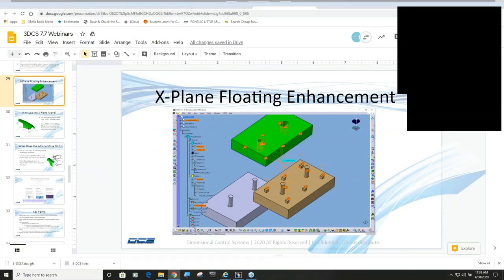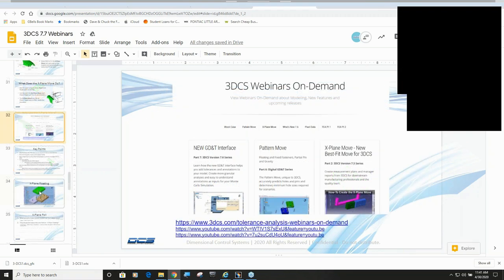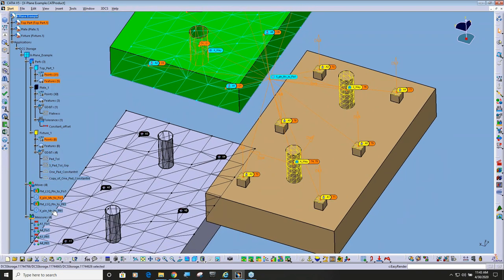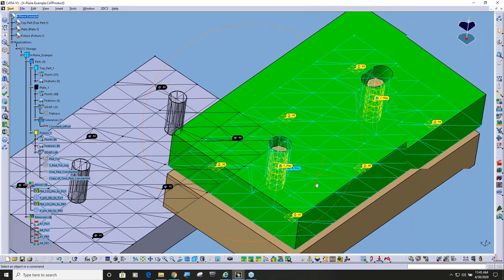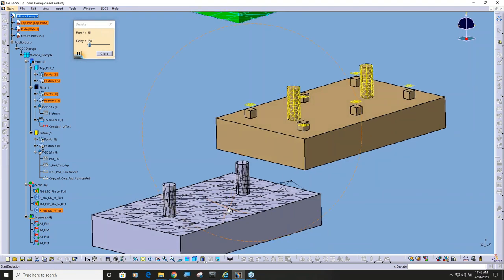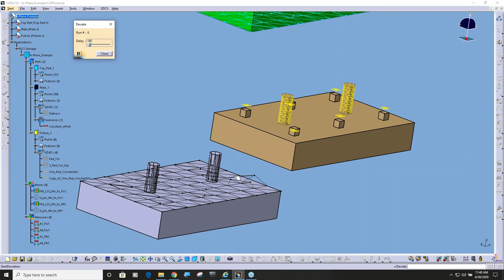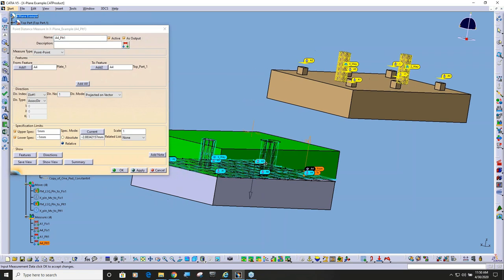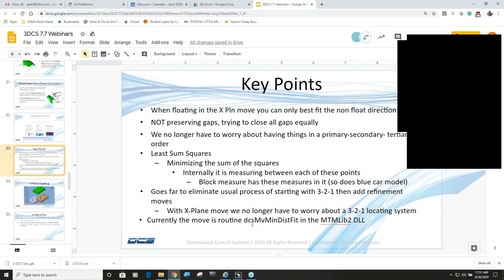NEW for X-Plane Move - 3DCS tolerance stack up simulation software V7.7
This clip is from the V7.7 Sub-Series.

The X-Plane move is a best-fit move, allowing multiple sets of locators to be set up for the system to determine the optimal placement of components.

Learn how to use the X-Plane Move with this helpful webinar